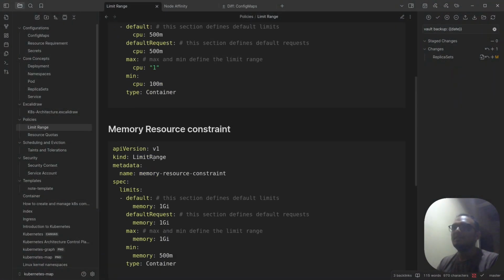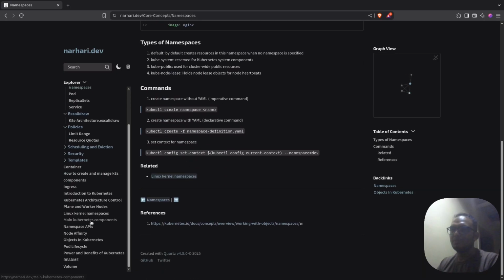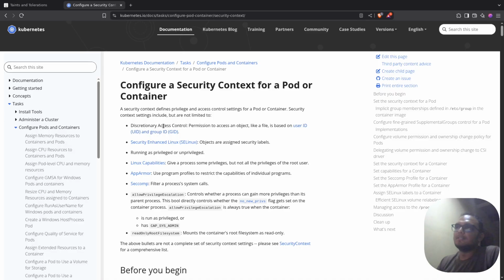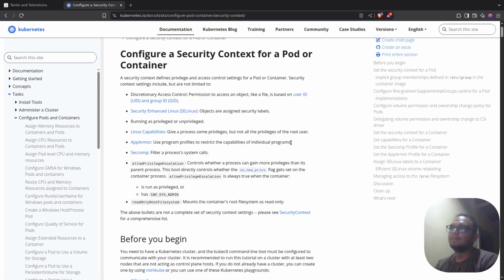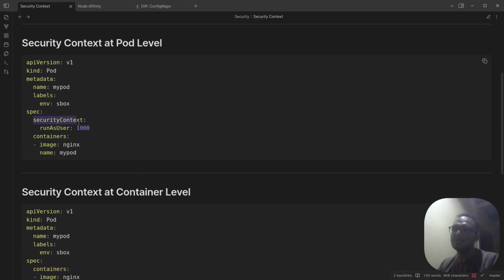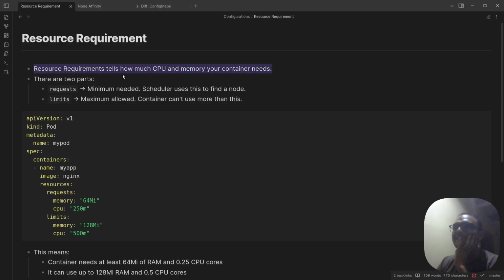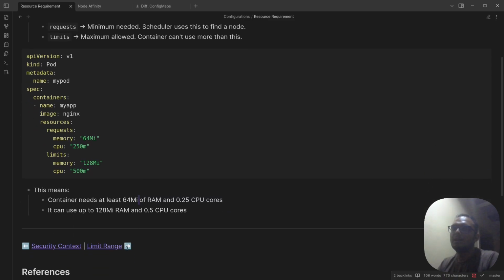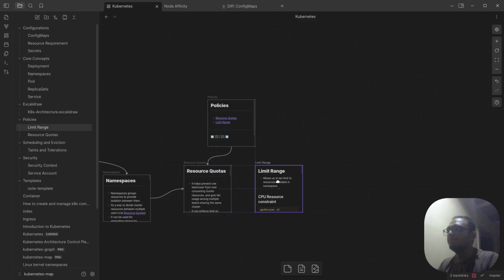Day 6 | CKAD Prep Journey | Security Context, Resource Requirements, Limit Range